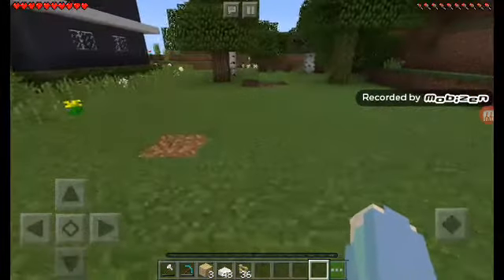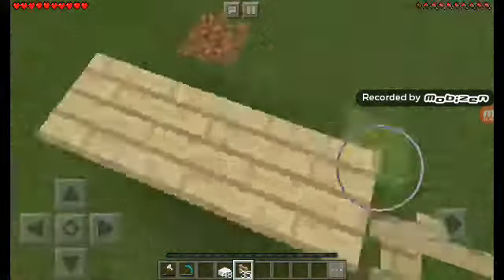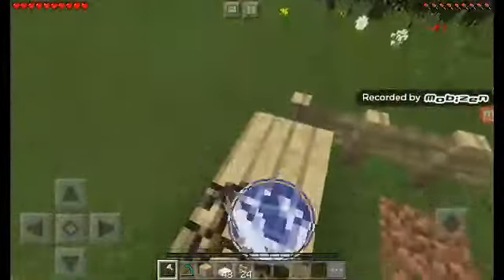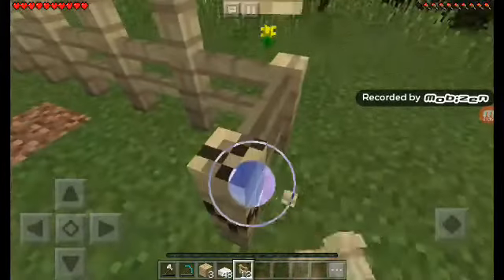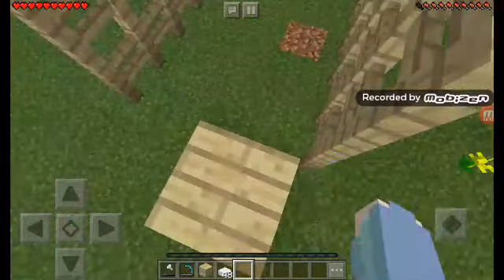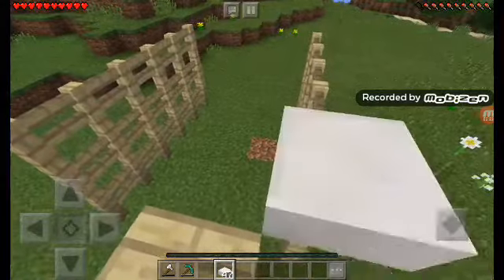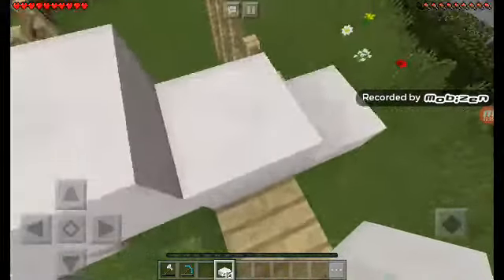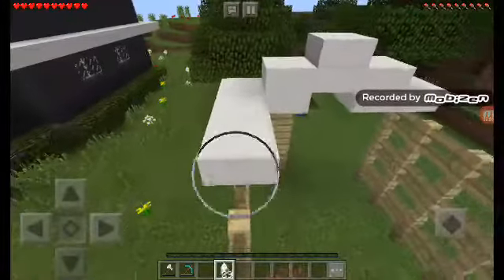Minecraft, How to make a RV garage! (Read the description)😆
Sorry guys I forgot what you would be needing so here are the material you need: 3 wood plank (optional) , 48 quartz slabs and 36 wood fences also (optional) and also you need is a pickaxe and a axe.